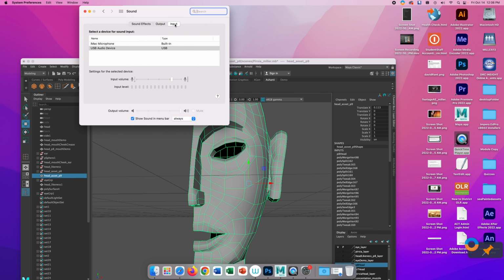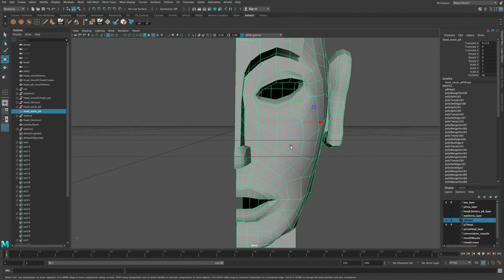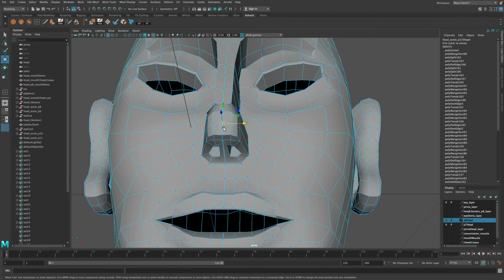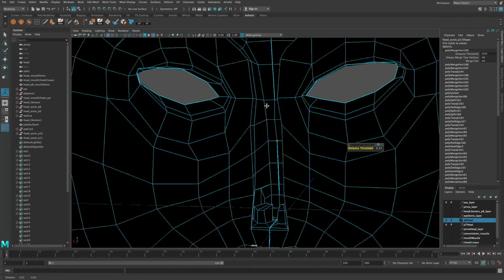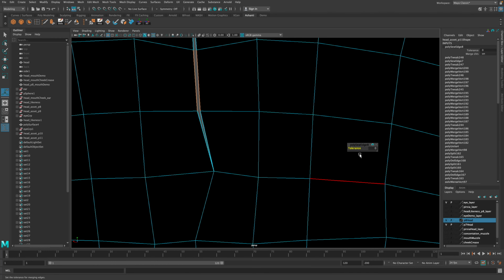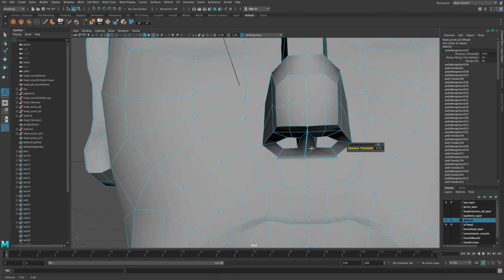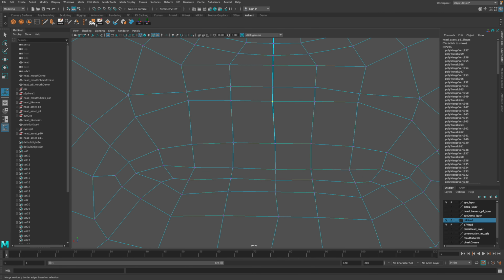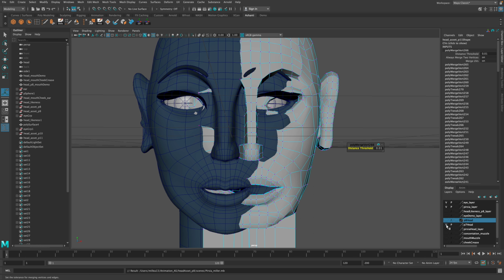Eyelids to Likeness Then Duplicate Special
Modeling the eyelids of the model then duplicating the working half to complete the head.